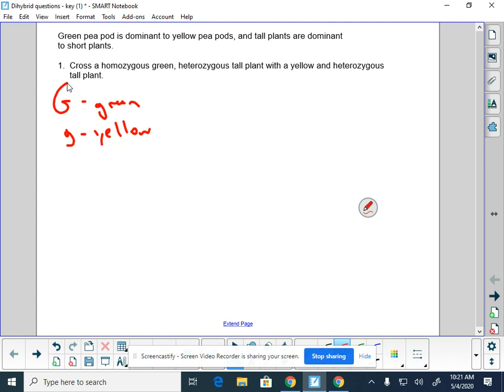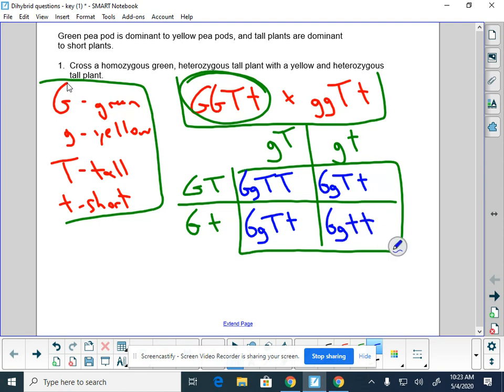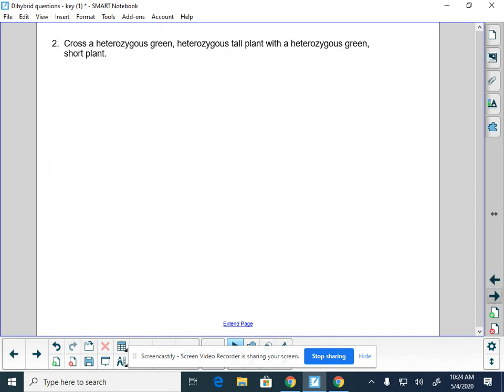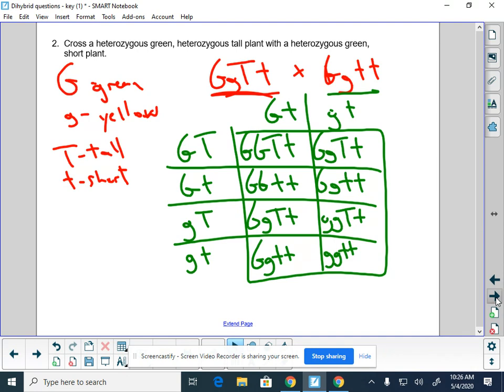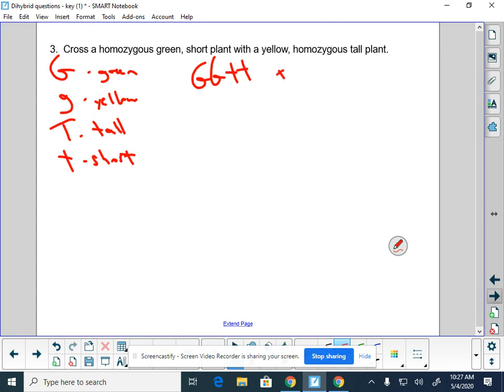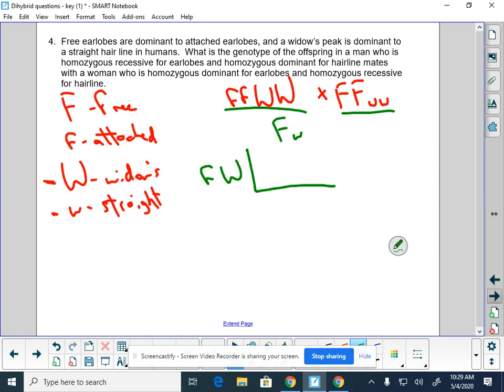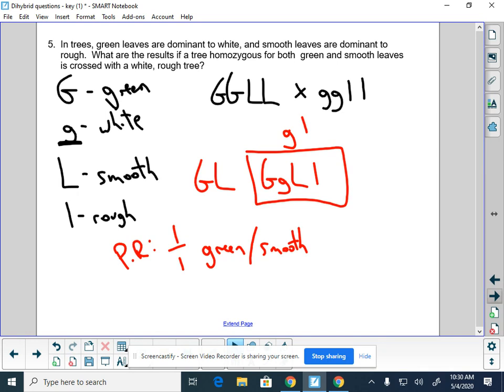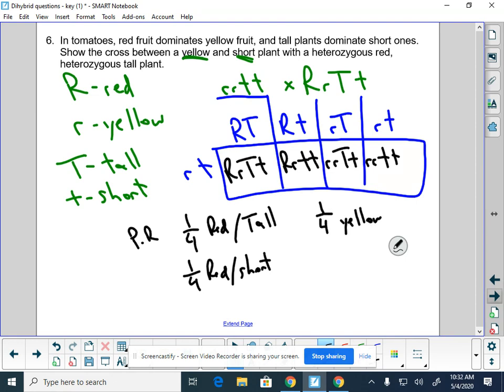MacKay Bio 30 - Dihybrid Key